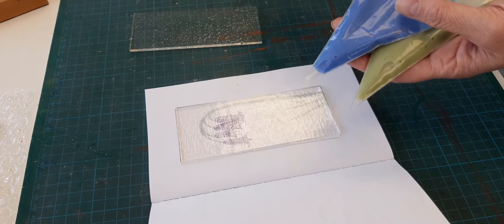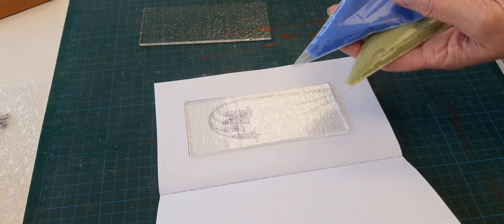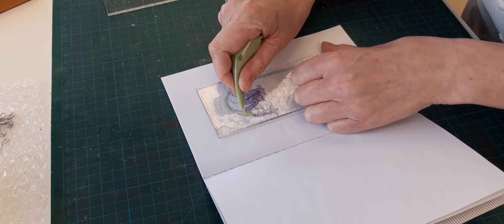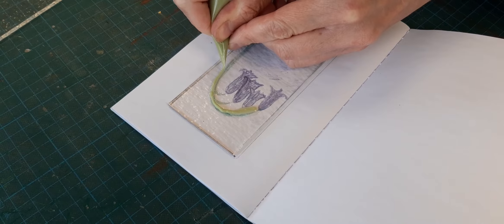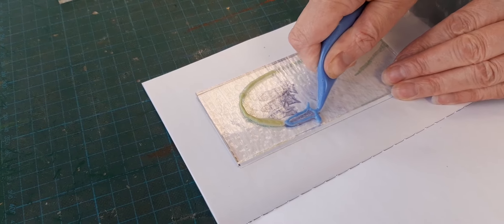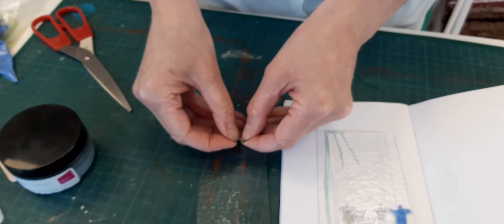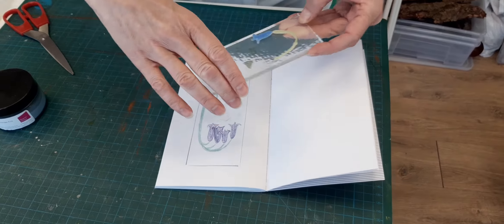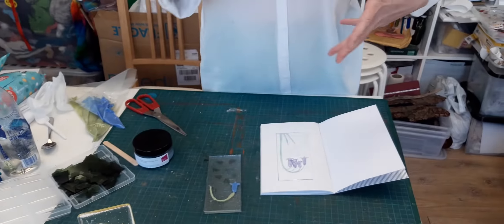Fused Glass Bluebells Demo by Stiltwalker's Stuff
I made another demo video - this time with a brand new design so why not take a look and then check out my Facebook page Stiltwalker's Stuff for photos and details of the finished item.